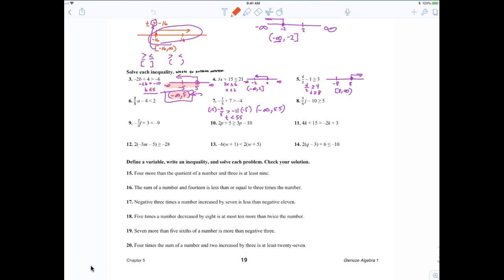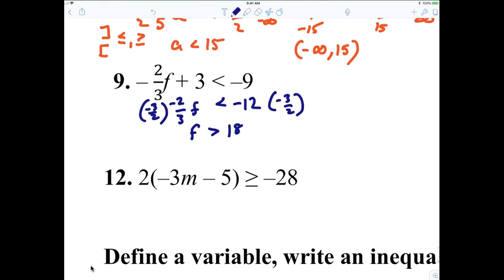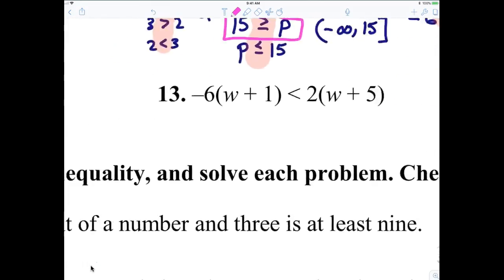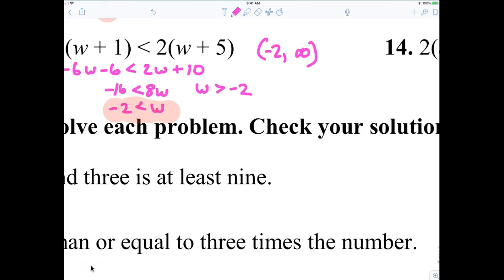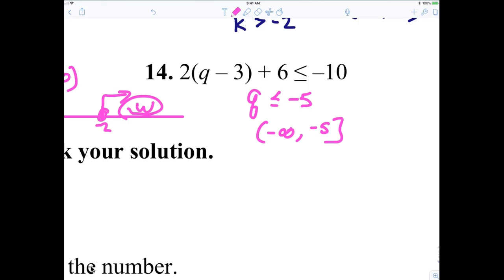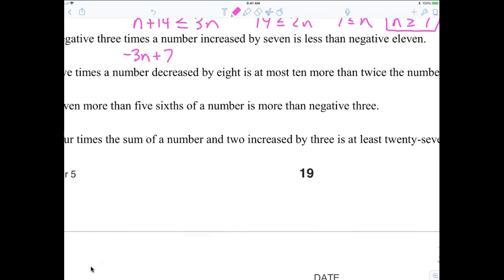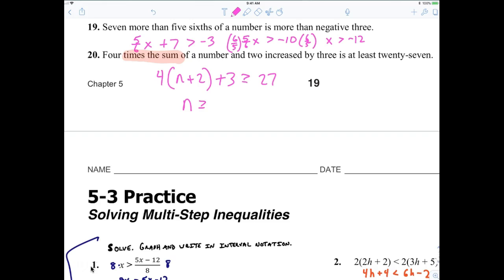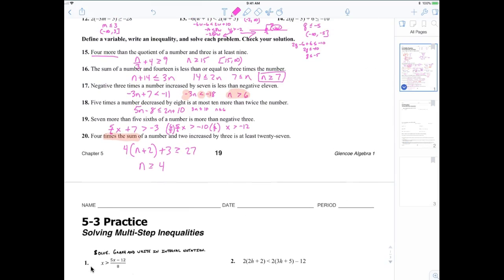Inequalities. 5-3 Worksheet 1st period